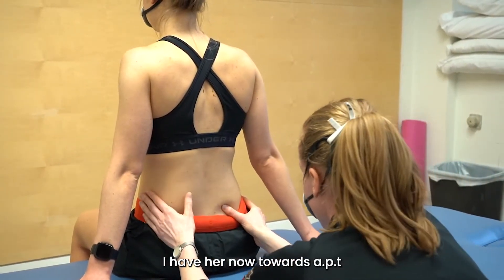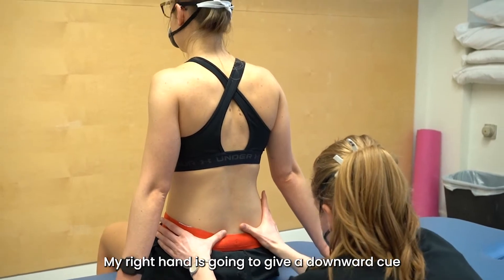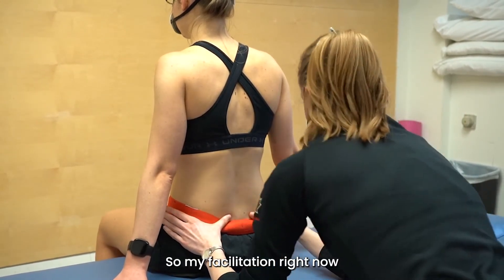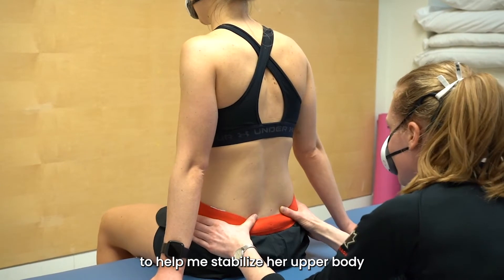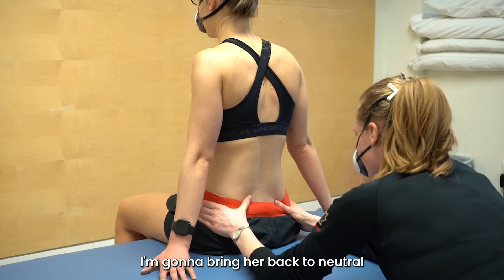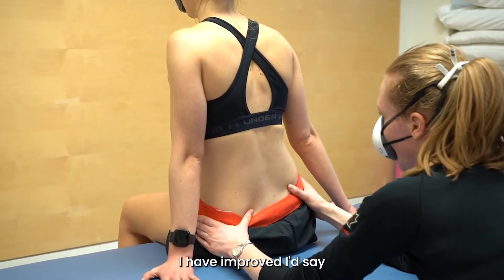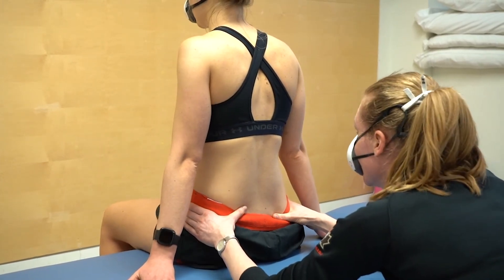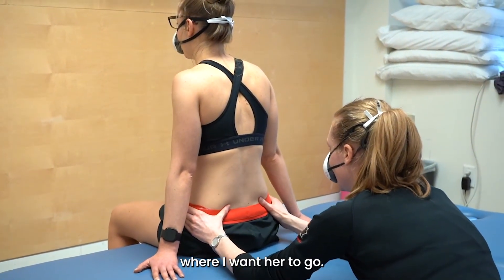TeachingTuesday: Facilitate Lateral Pelvic Tilt